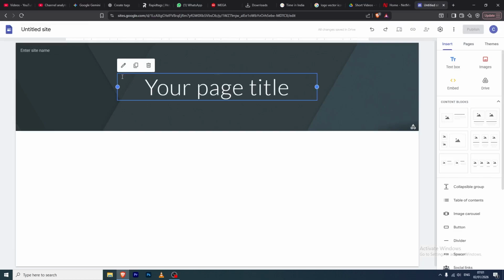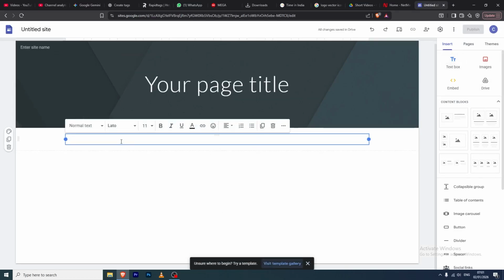How to Make Bold Text on Google Sites [easy]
To make text bold on Google Sites in early 2026, you can use the Bold (B) icon in the floating formatting toolbar or a simple keyboard shortcut. After adding a text box via the Insert panel, highlight the specific words or sentences you want to emphasize to trigger the styling menu that appears directly above your selection. You can also press Ctrl + B (Windows/ChromeOS) or Command + B (Mac) while your text is selected to toggle the bold effect on or off quickly. While standard Title and Heading presets are bold by default to maintain a clear visual hierarchy, you can use the manual bold tool on Normal text to highlight key terms or instructions without changing the font size. Once your formatting is complete and the important points of your content stand out, click the blue Publish button in the top-right corner to push the updates live to your site visitors.